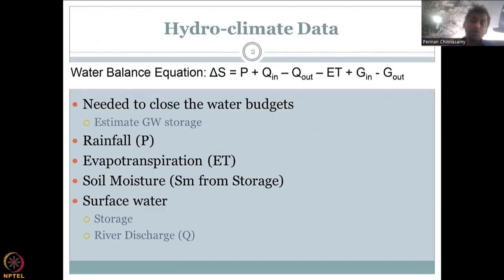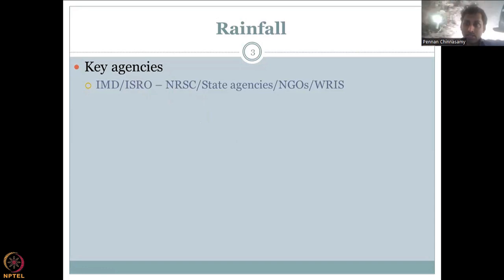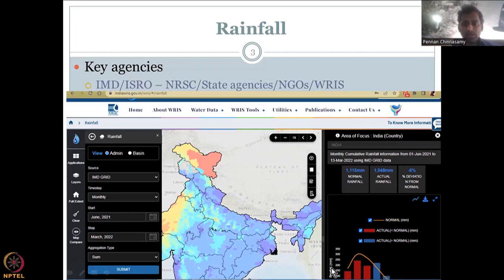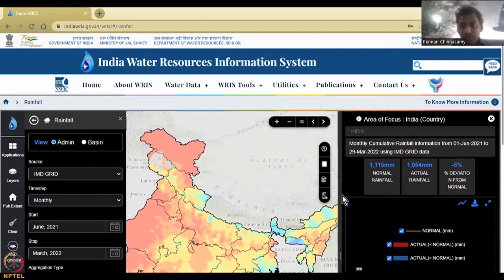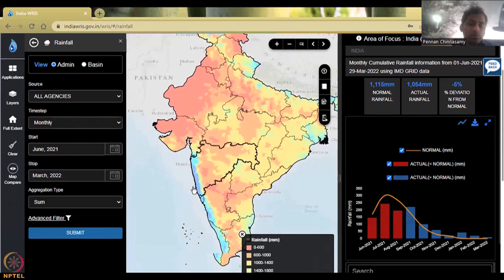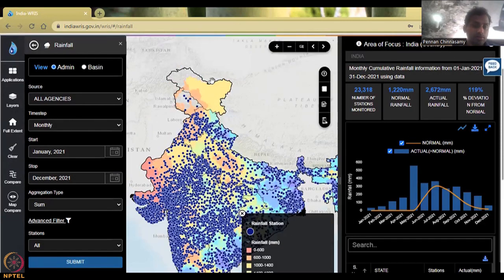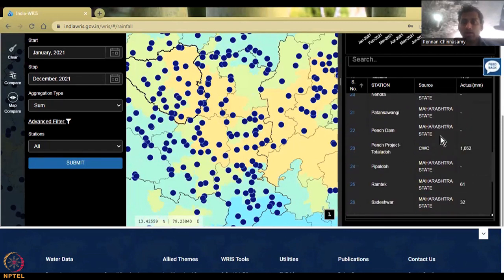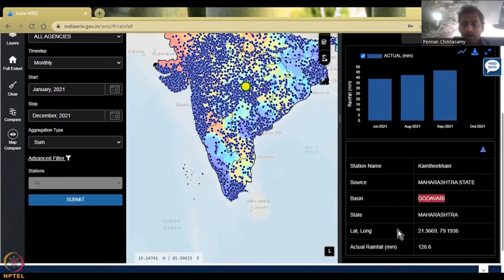Lecture 53: Introduction to Groundwater modeling Part - 3